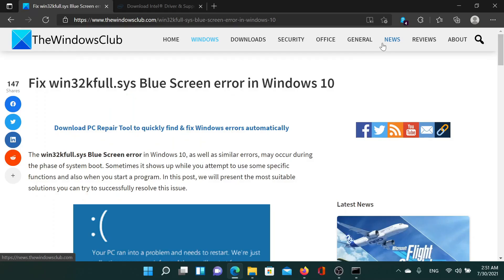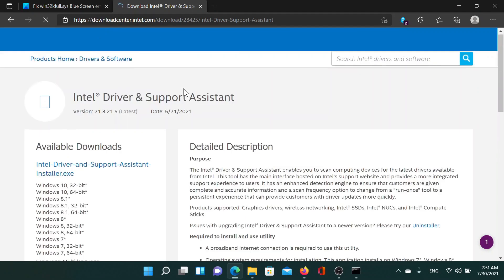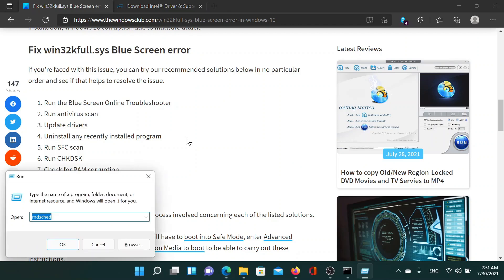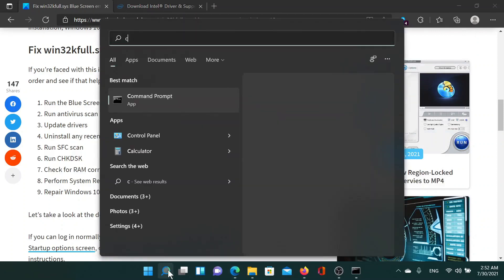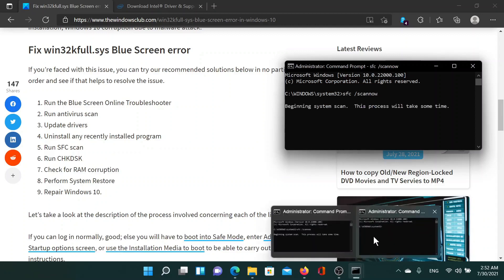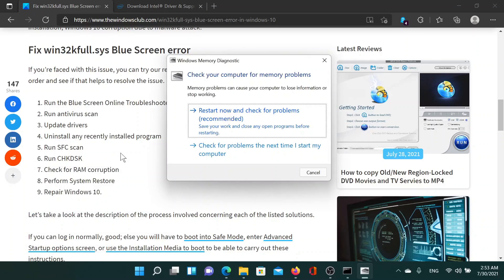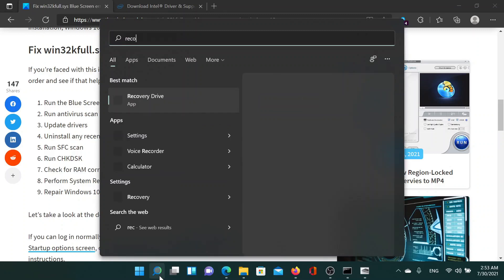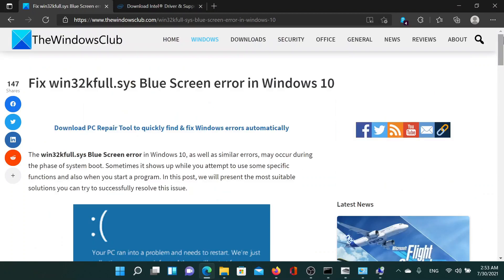Fix win32kfull.sys Blue Screen error on Windows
The win32kfull.sys Blue Screen error in Windows 10, as well as similar errors, may occur during the phase of system boot. Sometimes it shows up while you attempt to use some specific functions and also when you start a program. In this guide, we will present the most suitable solutions you can try to successfully resolve this issue.

If you’re faced with this issue, you can try our recommended solutions below in no particular order and see if that helps to resolve the issue.

1] Run the Blue Screen Online Troubleshooter

2] Run antivirus scan

3] Update drivers

4] Uninstall any recently installed program

5] Run SFC scan

6] Run CHKDSK

7] Check for RAM corruption

8] Perform System Restore

9] Repair Windows 10

Timecodes:
0:00 Intro
0:26 Update all the drivers
0:45 Uninstall any recently installed program
1:11 Run SFC scan
1:35 Run CHKDISK scan
1:52 Check RAM for corruption
2:13 Perform System Restore